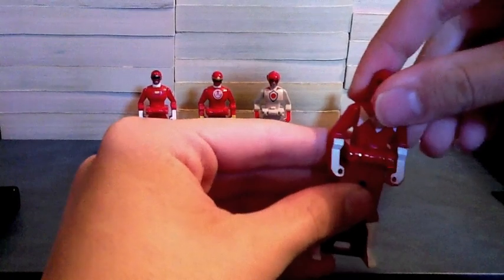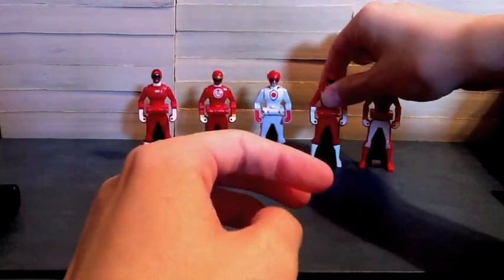Kaizoku Sentai Gokaiger Ranger Key Series Ranger Key Set 04 Review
This is my review of the Kaizoku Sentai Gokaiger Ranger Key Series Ranger Key Set 04. The set comes with 5 keys: Battle Japan, Tyrannoranger, Red Racer, Hurricane Red, and GoseiRed. These keys all work with the Mobirates and say the show's name when inserted and say the team's catchphrase when the Enter button is pushed. The set is awesome, and all these keys are fantastically well done. Definitely recommended if for no other reason than to get a Battle Japan key. That one is probably my favorite of the set, but the others are all really good too.